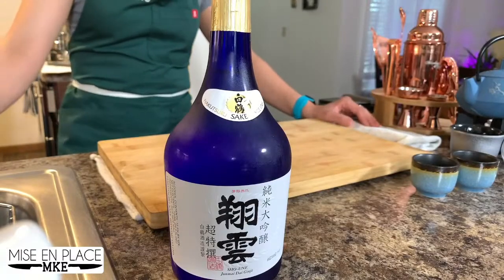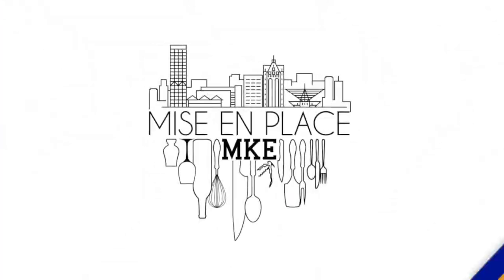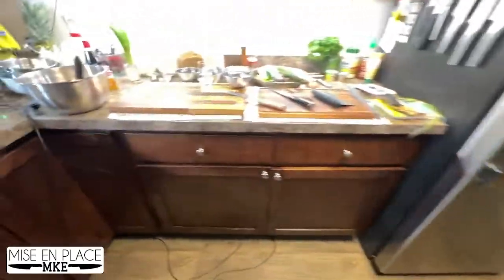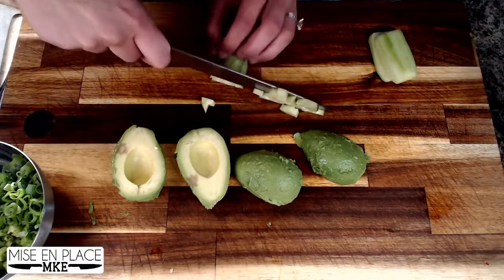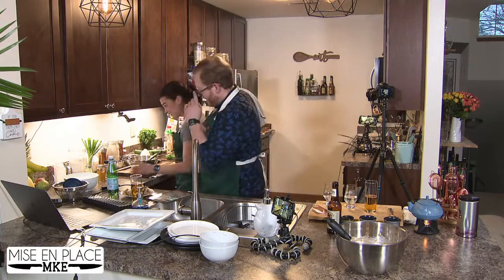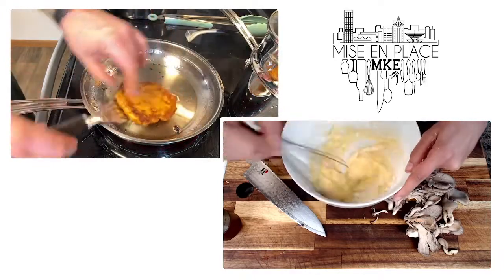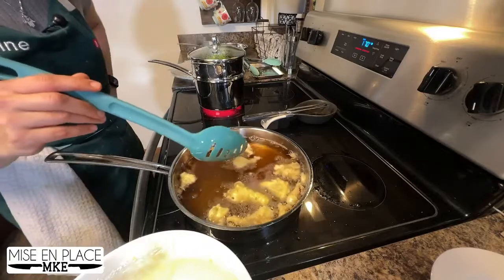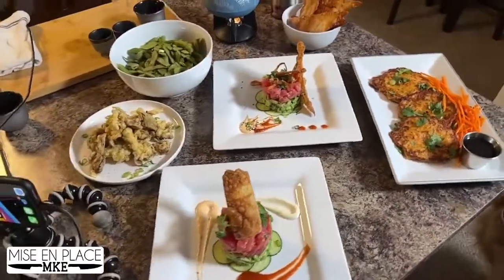Mise En Place - Episode 11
Tuna Tartare
Kimchi Pancake,  Fried Oyster Mushrooms
Edemame

Junmai Dai Ginjō Sake
Kirin Ichiban